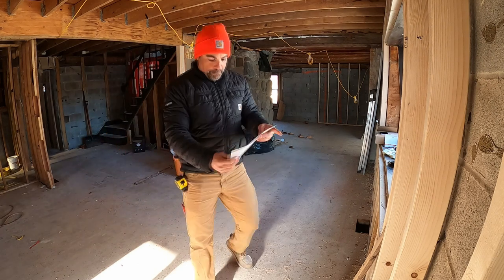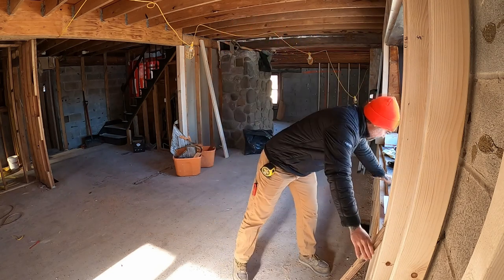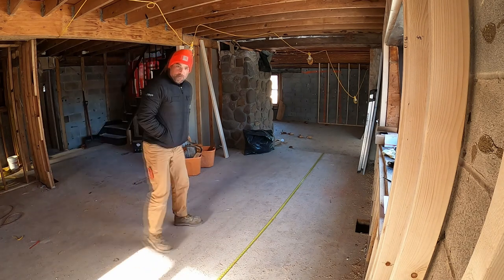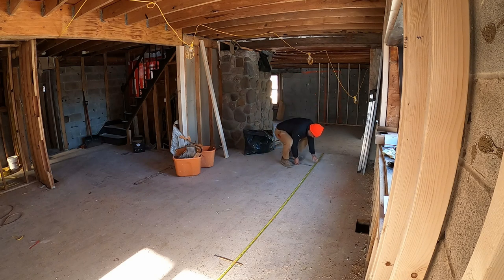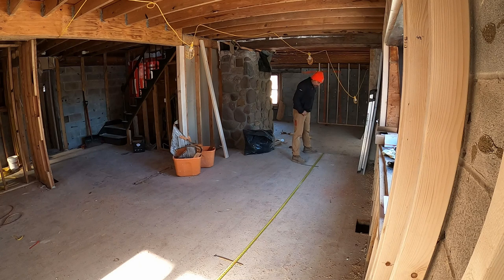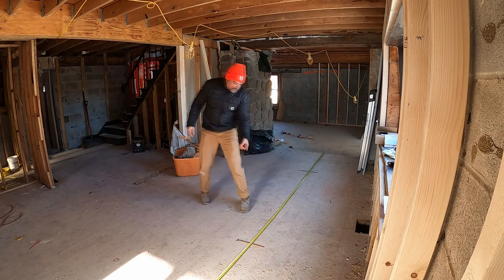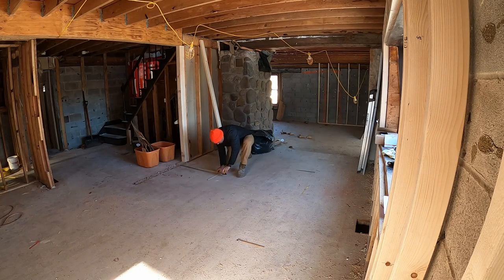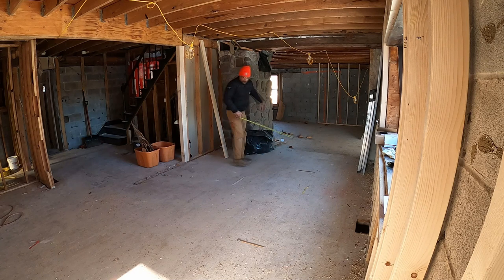How Much Space Do You Need Around a Dining Table? ANSWERED.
Different kind of vlog today...lemme know if this is helpful, or if you have any additional questions.

Dining Table:
General rule is you want to leave a minimum of 2' of width per person/chair at the table, and you want to have at least 3' clear behind the chair. The rest of it is dependent on your floor plan and flow...

Documents:
This is the first time I have used these document sleeves, but I will tell you THIS is the way to do it! I love my job binder, but its just not as efficient as having all the cut sheets and plans screwed to the wall in each room right where the guys need them - all the subs loved this method too - seriously cut down on questions (including 'where's the job binder?')

Direct link to the sleeves I bought on Amazon